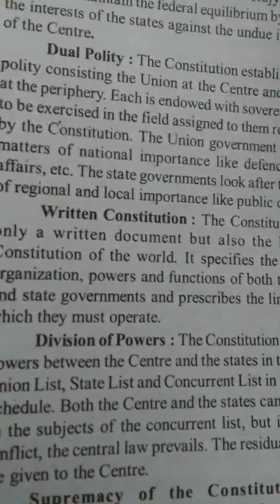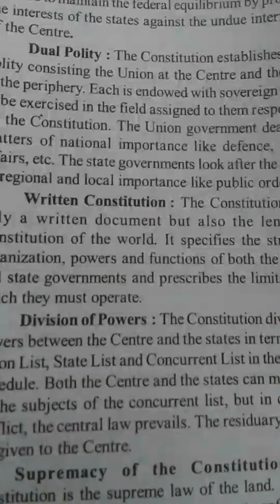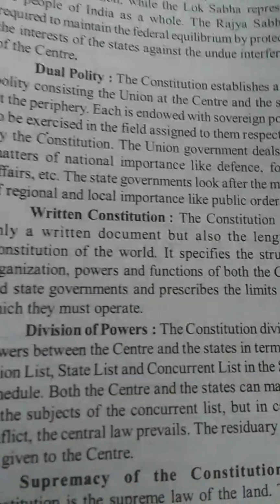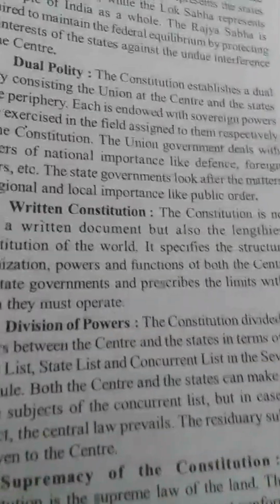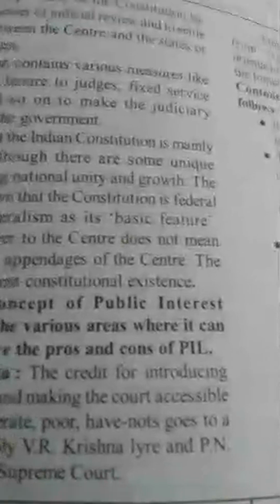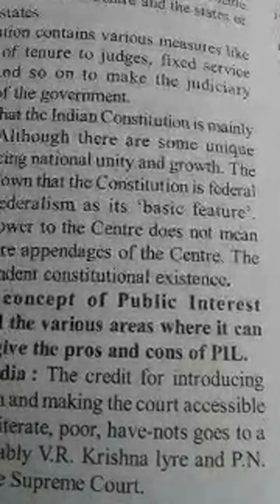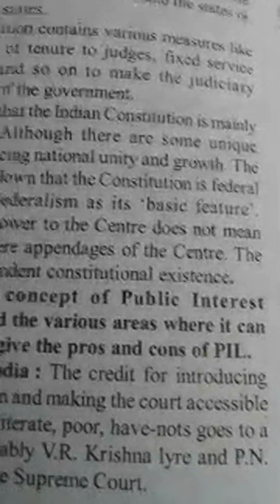Financial oversights undertakenby parliament,,public interest litigation various areas,pros ans cons